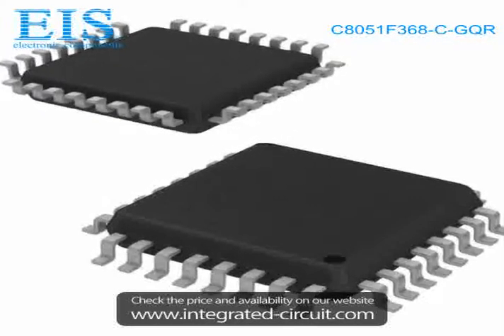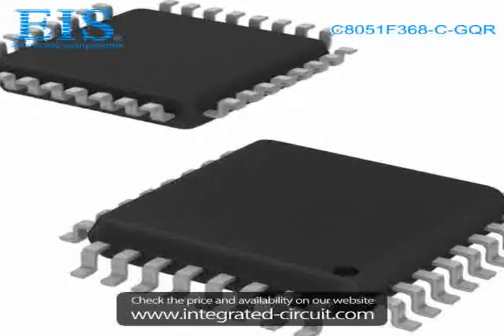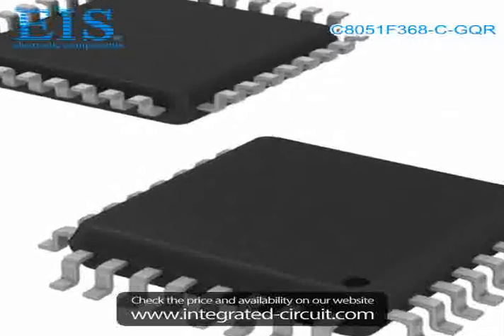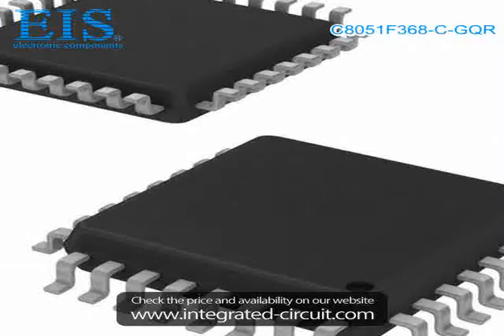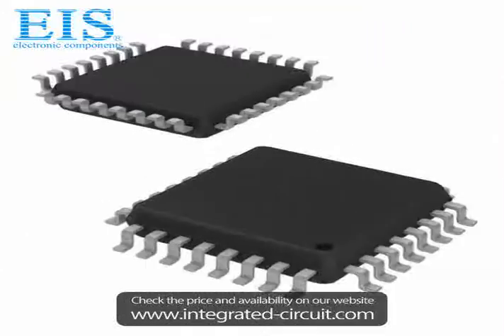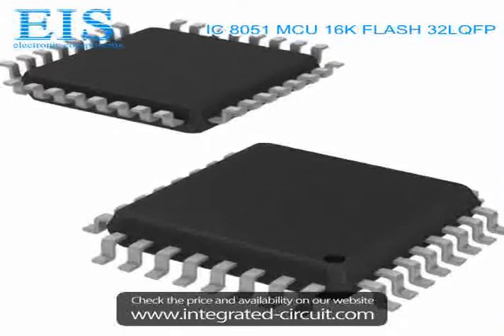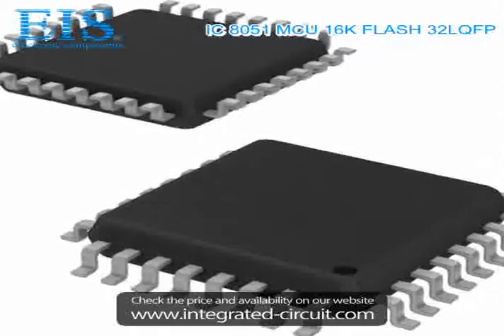Sell C8051F368-C-GQR of Silicon Labs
We have the stocks of C8051F368-C-GQR with a very best price, we can ship immediately after order.

Manufacturer Part Number: C8051F368-C-GQR
Manufacturer / Brand: Silicon Labs
Brief Description: IC 8051 MCU 16K FLASH 32LQFP

You also can download the datasheet of C8051F368-C-GQR from our